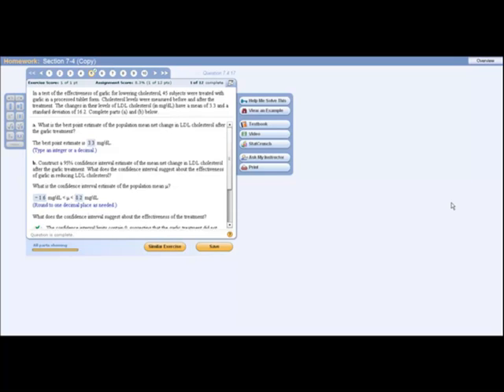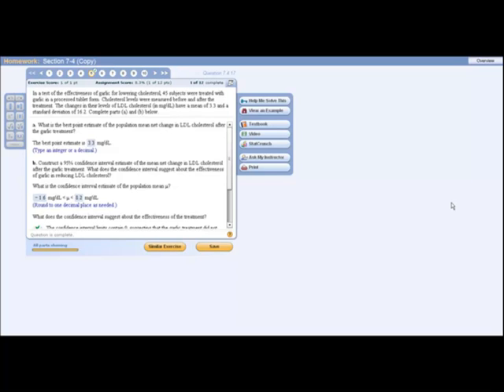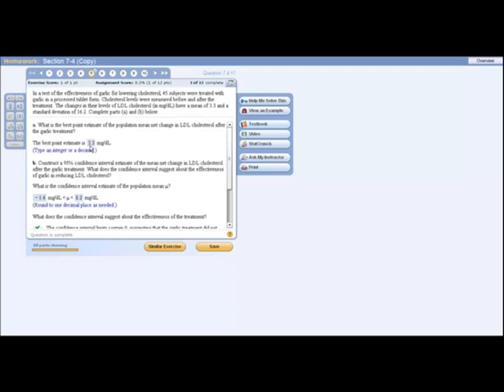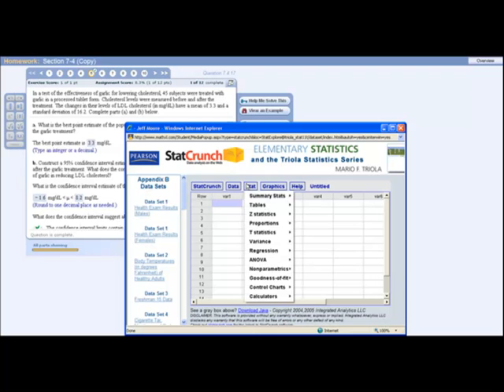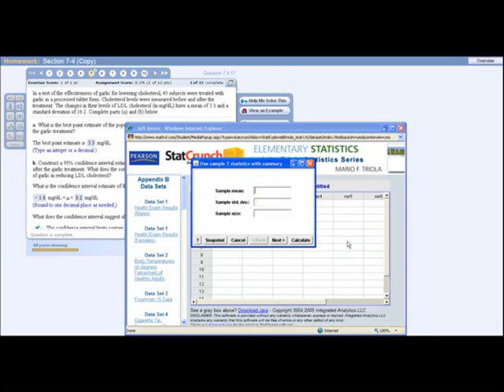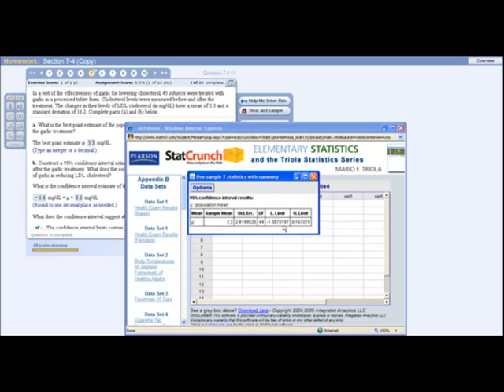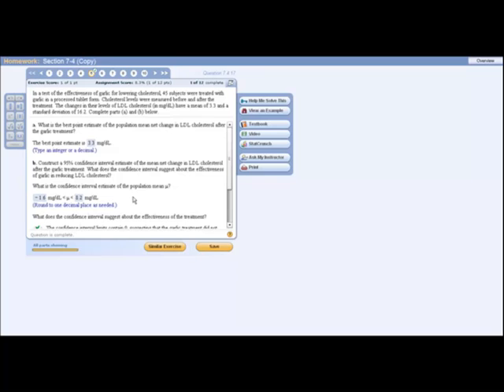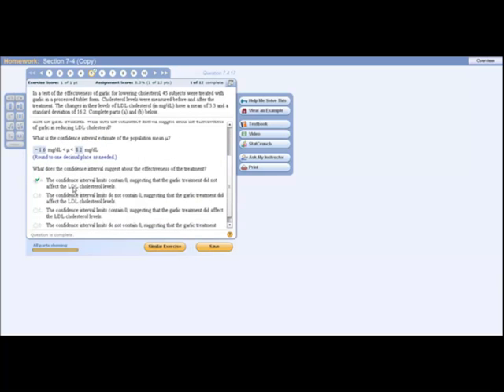Chapter 7 confidence interval Mean example 2 Statcrunch